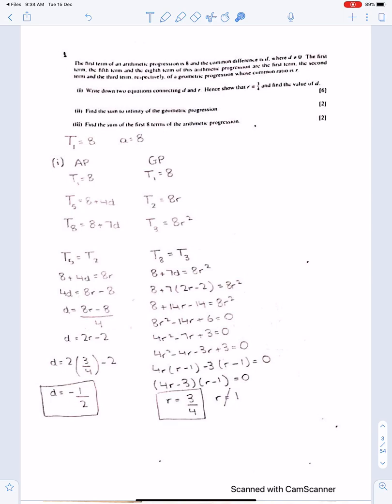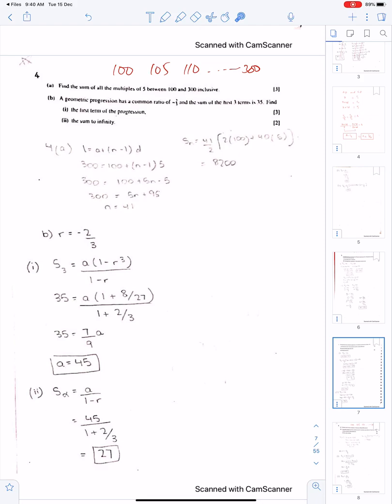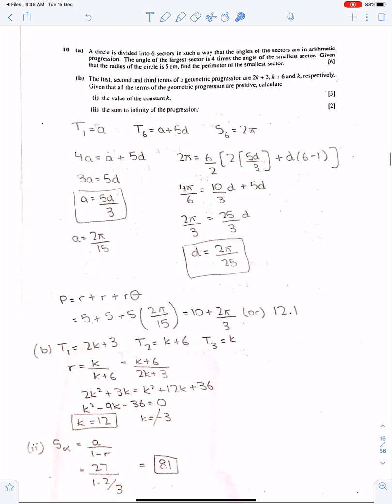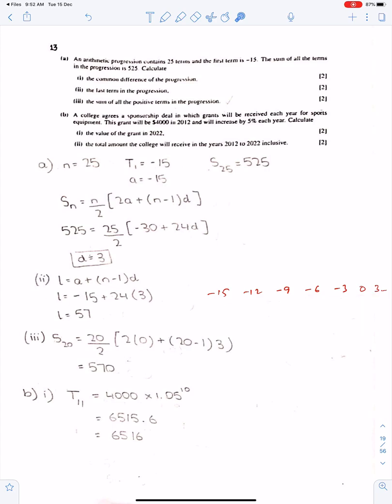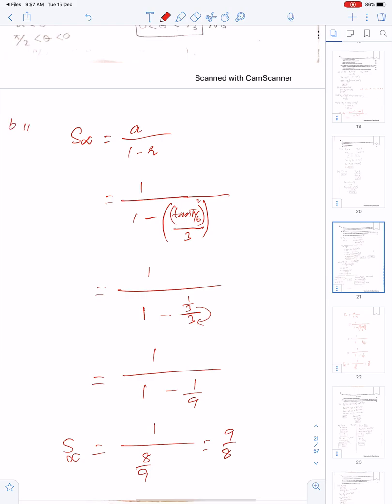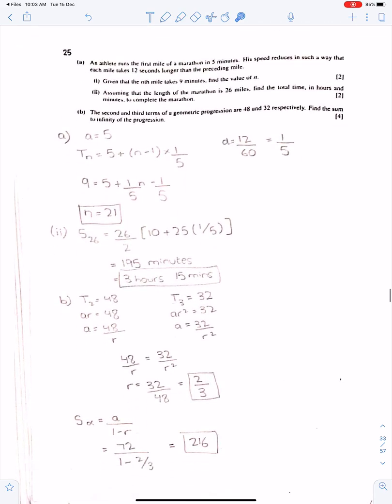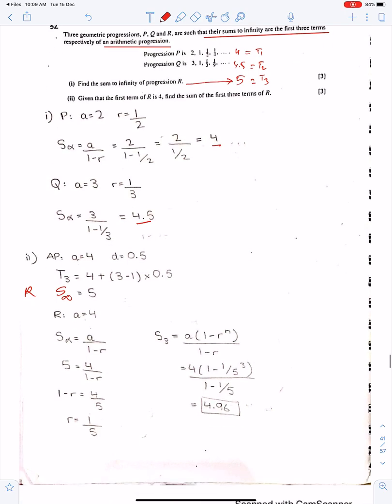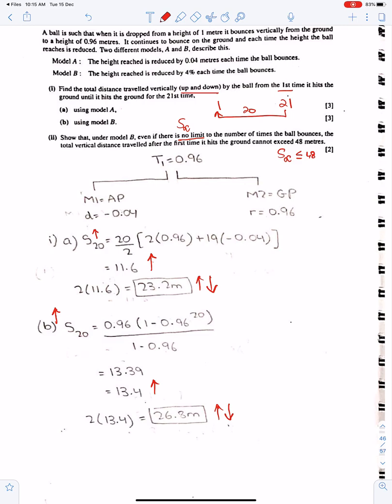A1 Math P1. Important questions of A.P & G.P.